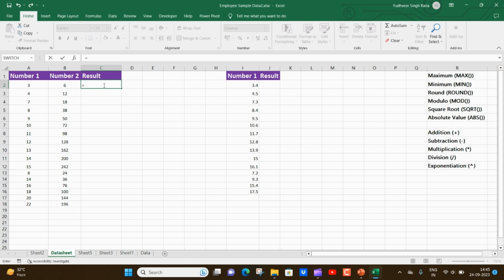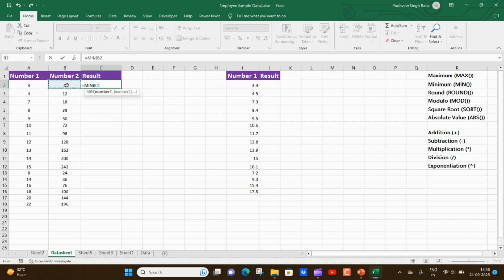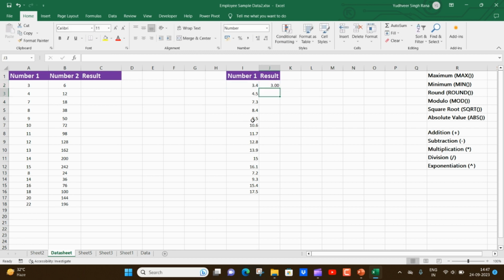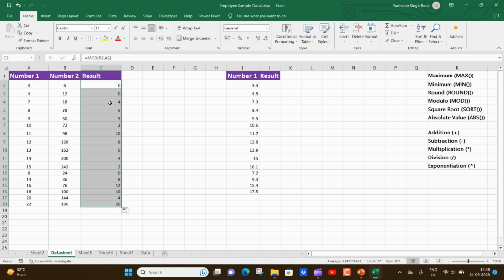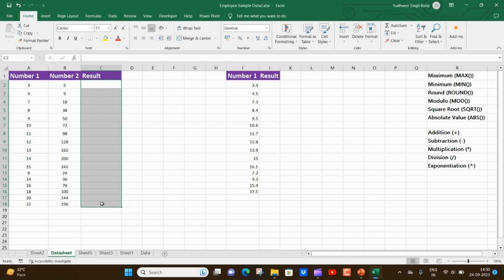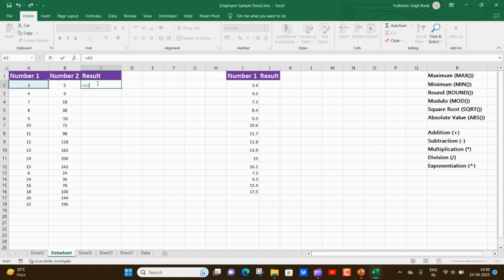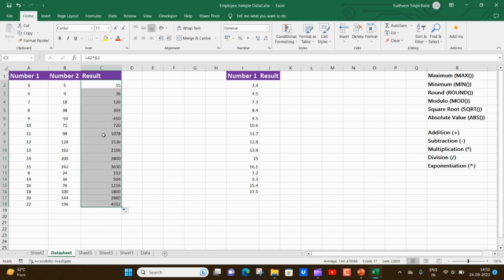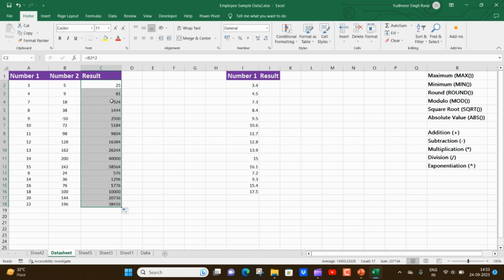difference between function and formula | max | min | sqrt| round | Microsoft Excel Tutorial 4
Basic excel functions | count | countA | average | sum| Microsoft Excel Tutorial 3

excel introduction.
Basics of Excel
Rows And Column
Cells
Sheets
Menus
Copy
Paste
Auto Number Month And Day
Entering Data
Formatting
File Extension
.xlsx

MAX())
Minimum (MIN())
Round (ROUND())
Modulo (MOD())
Square Root (SQRT())
Absolute Value (ABS())

countA
average
sum